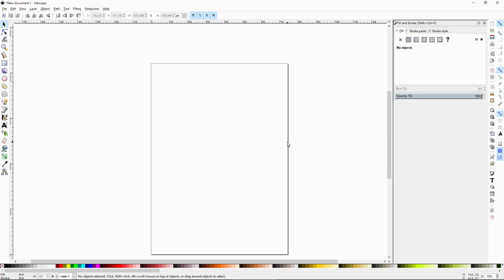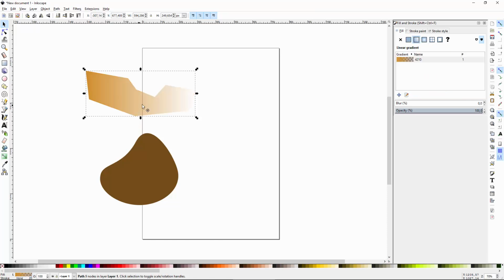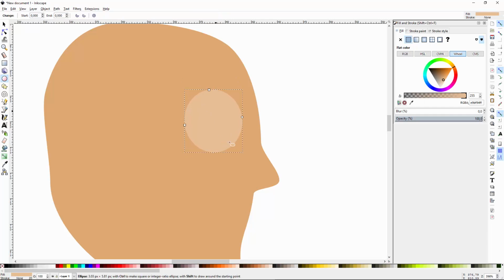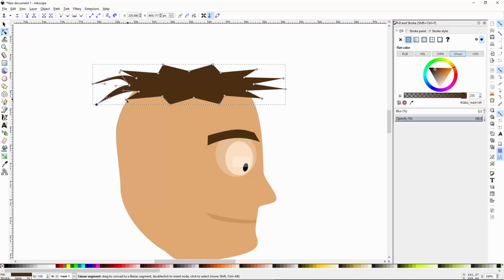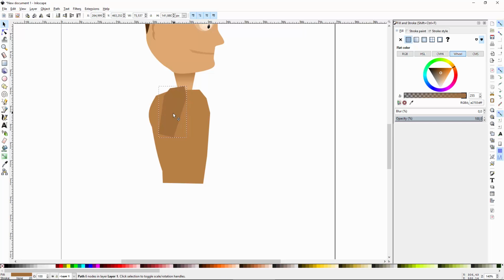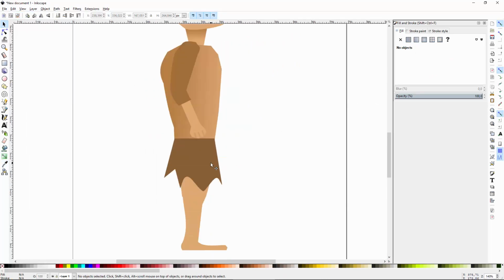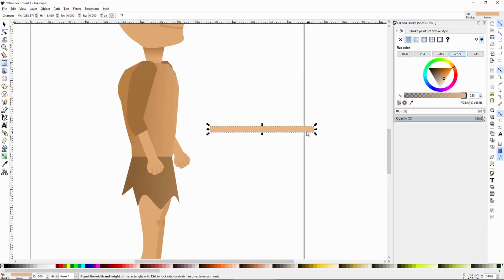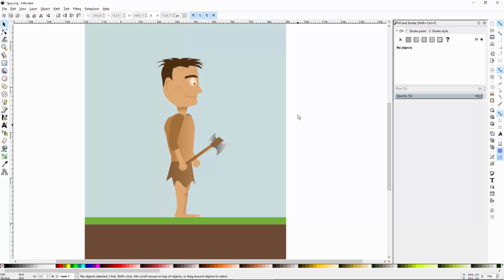Easy Game Art - Episode 01 - The Character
In Easy Game Art we are creating awesome looking graphics for your games with a very simple but effective technique based on vector graphics.

In this episode we create a prehistoric character guy with an axe in his hand.